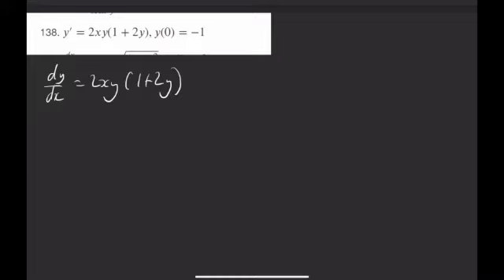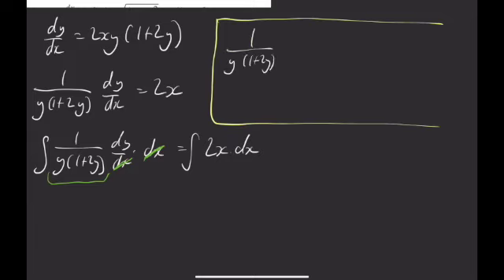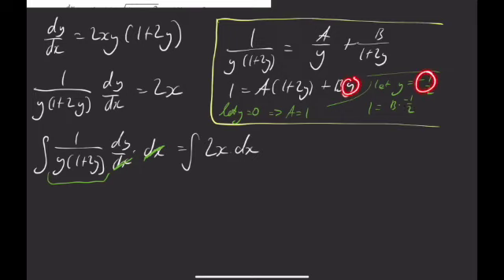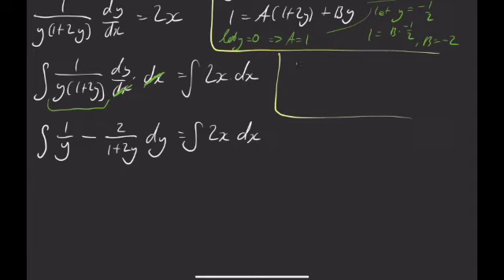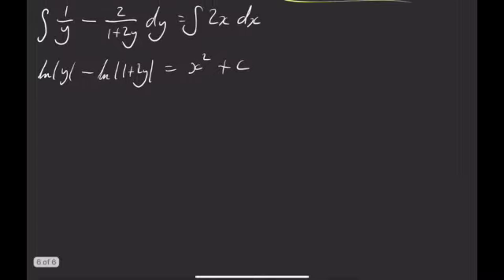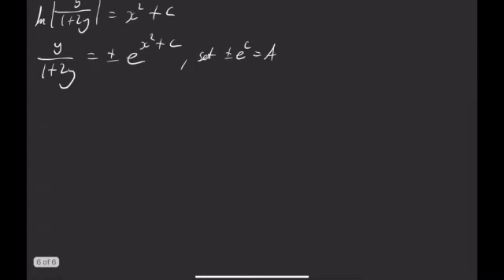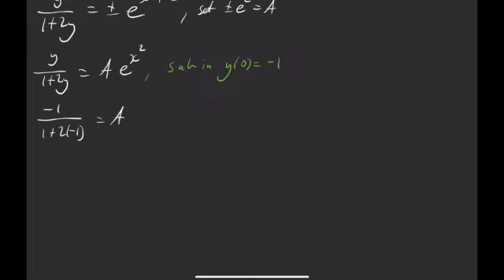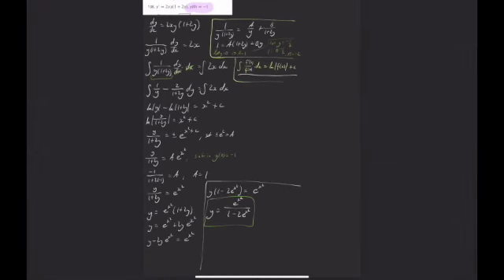Can't keep these variables together, they got to separate.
Separation of variables from OpenStax.org, Calculus Volumes 2, 4.3 Separable Equations, question 138